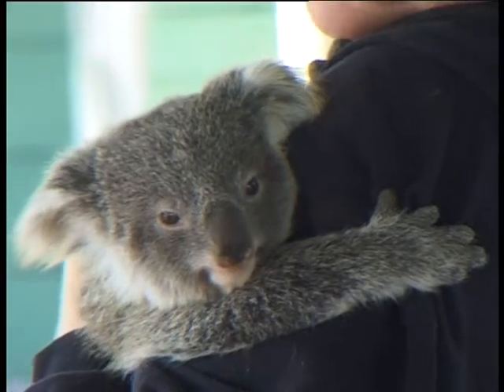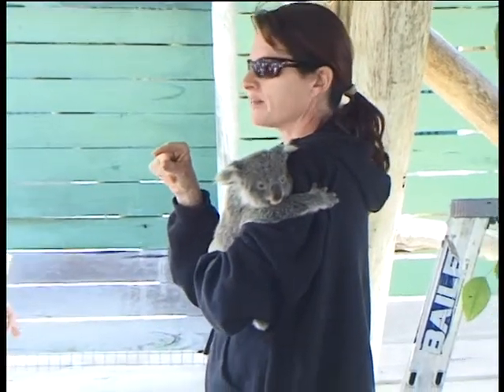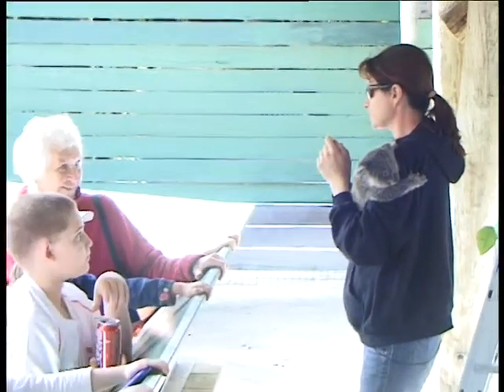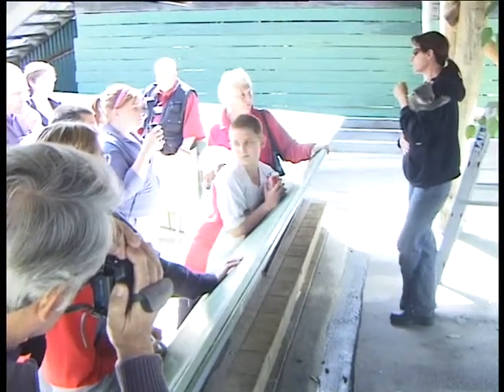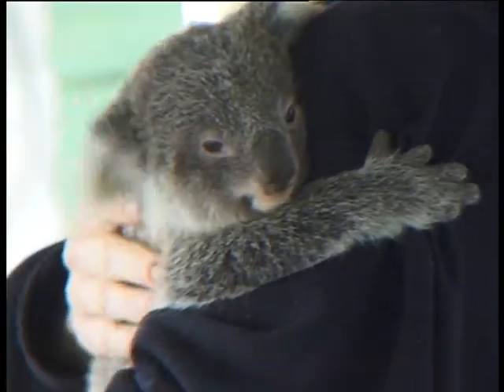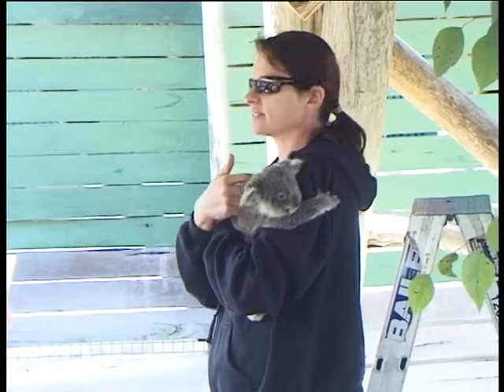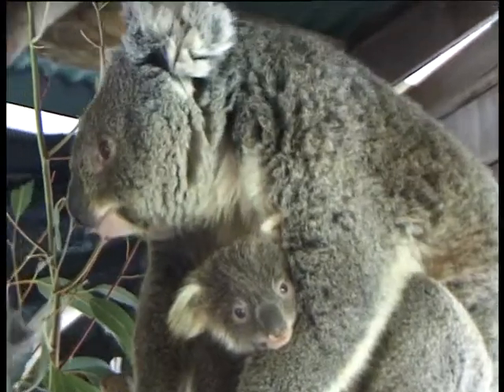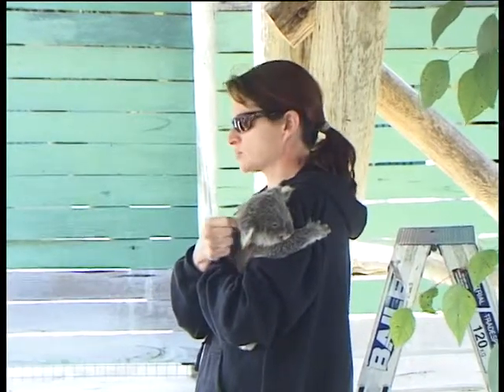Baby Koala Facts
Highly knowledgeable conservationist Kristy shares many interesting facts on Baby Koalas
Enviro Warrior